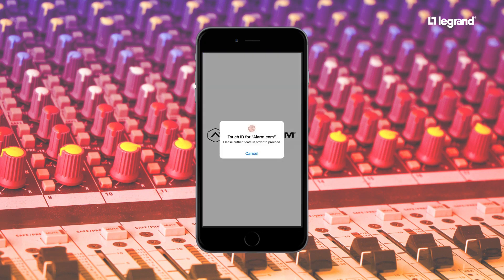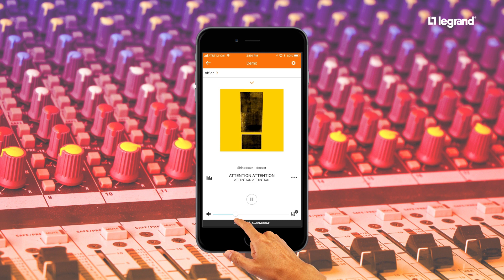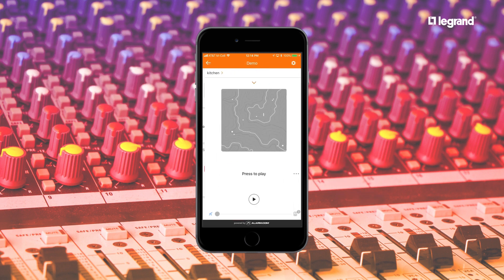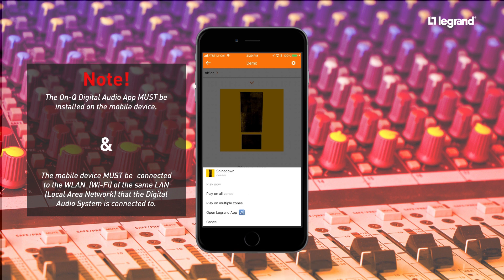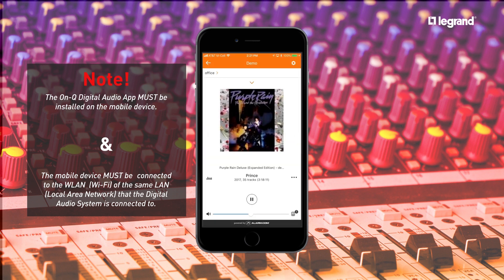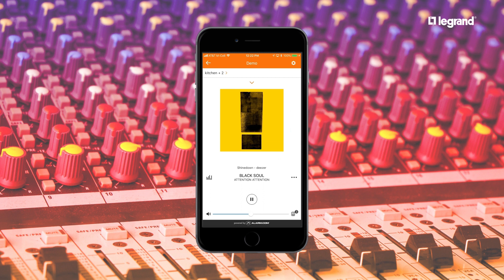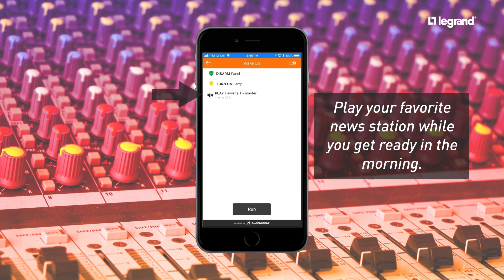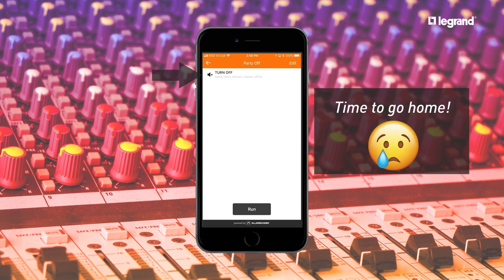On-Q: "How To" Operate Digital Audio using the Alarm.com App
Learn how to get started, change zones, change what you are listening to, group zones together and even utilize scenes to control your multi room audio entertainment experience.